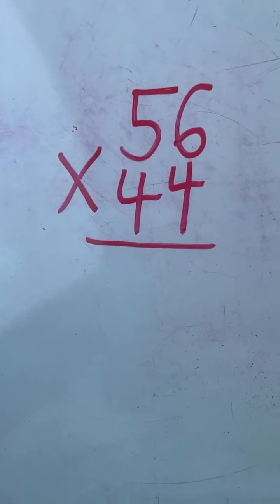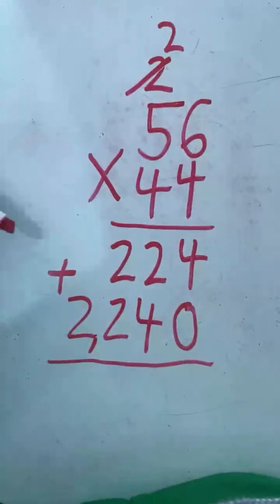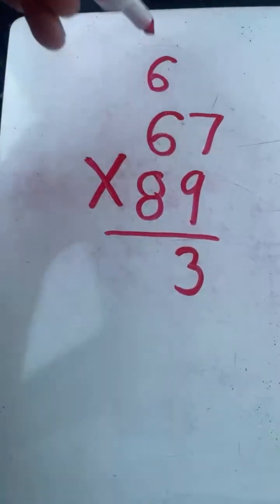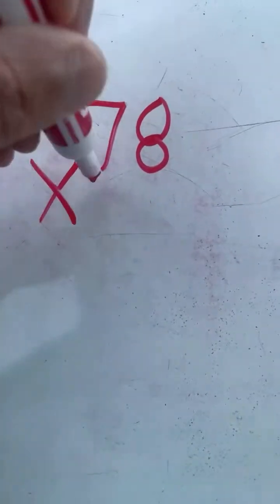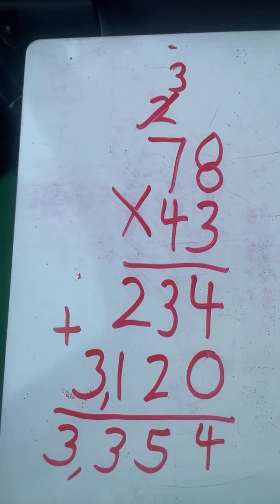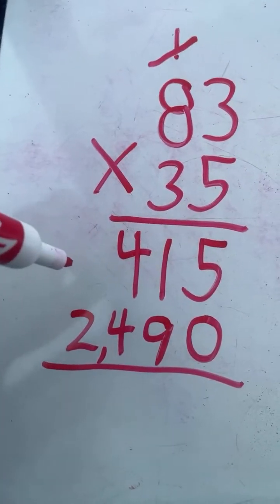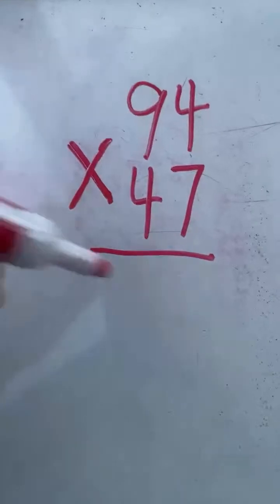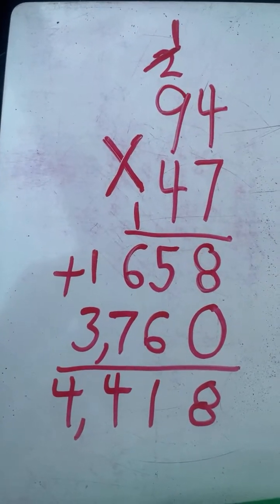2 Digit by 2 Digit Multiplication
Mr. Camilleri reviews had to solve two digit by two digit multiplication problems